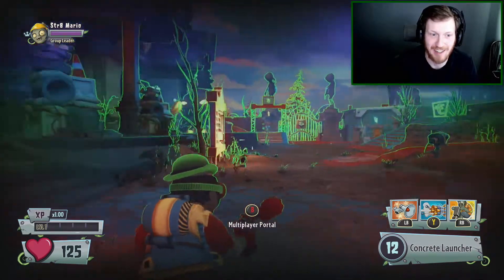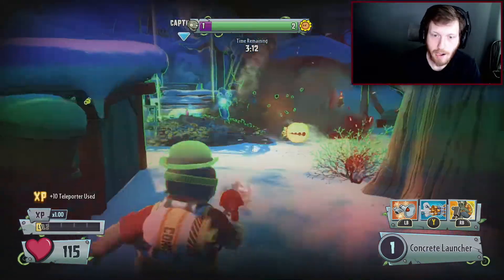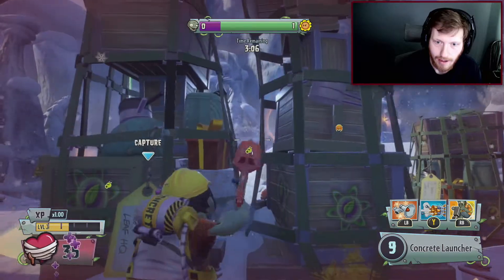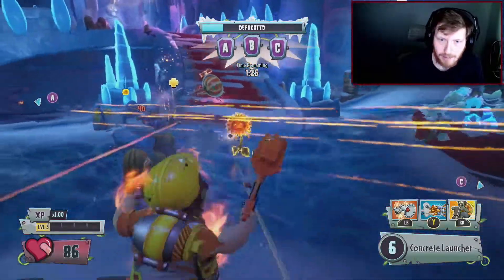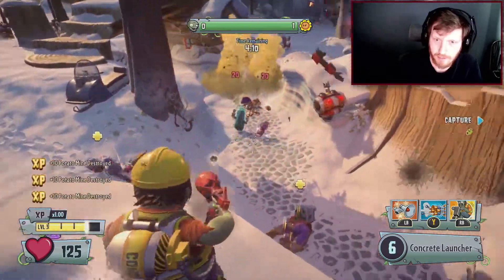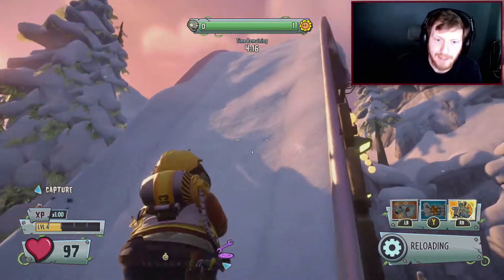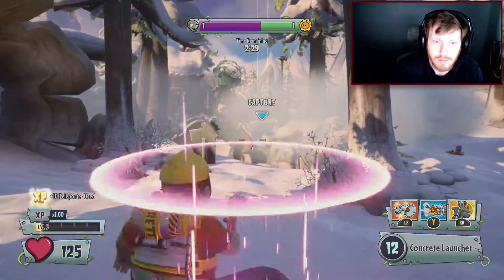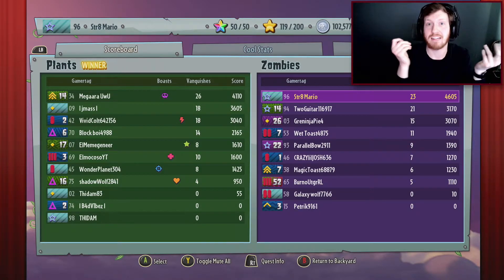SEEING GREEN?! My aim was NOT there with Engineer in Garden Warfare 2!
It's time to try one of the default characters in Garden Warfare 2: Engineer. I realized that I had pretty much skipped playing most of the default characters in this game so I have to at least give SOME of them a try. We're starting off with the thicccccckkkkkk boy.